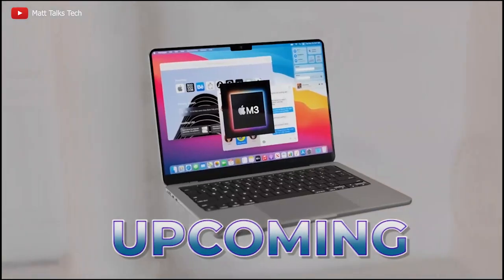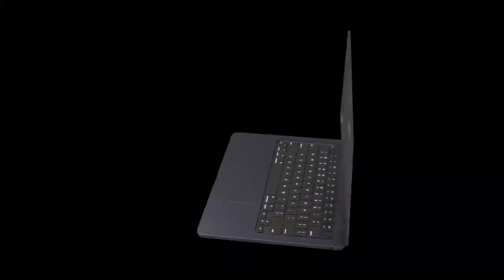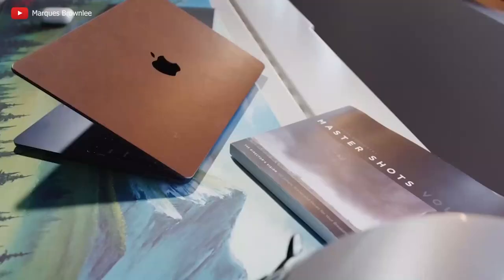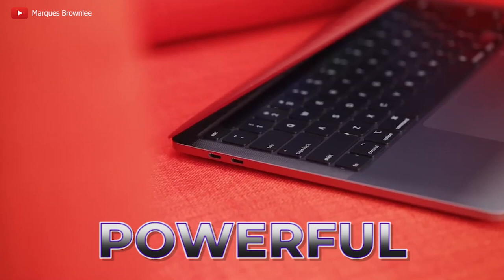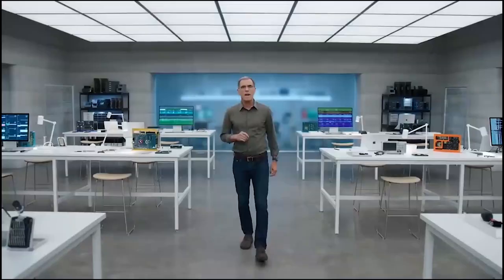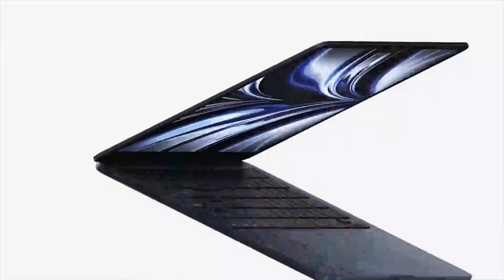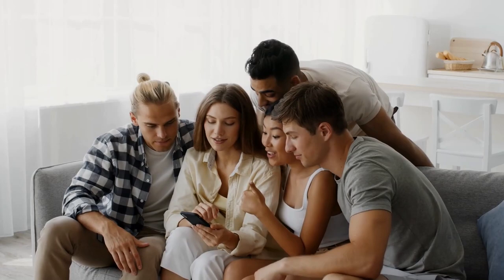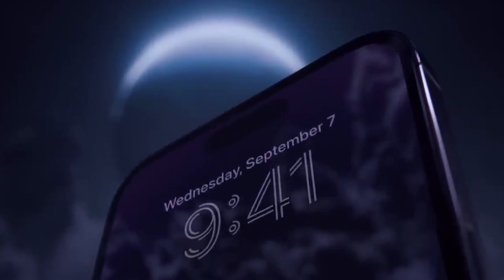Mark Gurman Apple M3 Macs to BEAT Previous MacBooks Release date leaks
Mark Gurman: Apple M3 Macs to BEAT Previous MacBooks (Release date leaks). In this video, we discuss the latest rumors and leaks about the upcoming Apple M3 Macs. According to Bloomberg's Mark Gurman, the new M3 chips will be based on a new architecture and will offer significant performance improvements over the M2 chips. Gurman also claims that the new M3 Macs will be released in the second half of 2023.

Buy a renewed Apple device at a great discount on Amazon